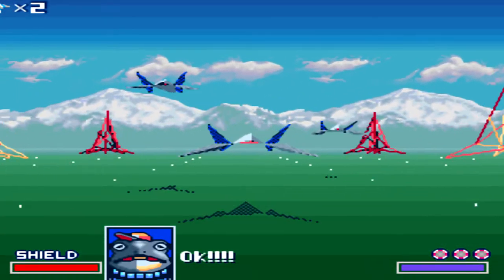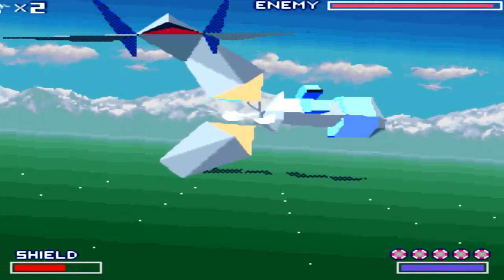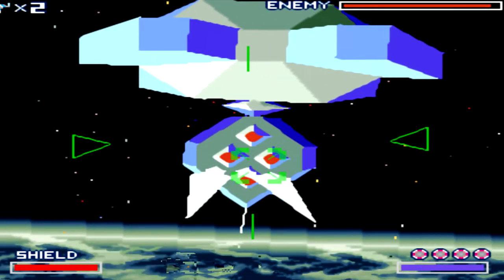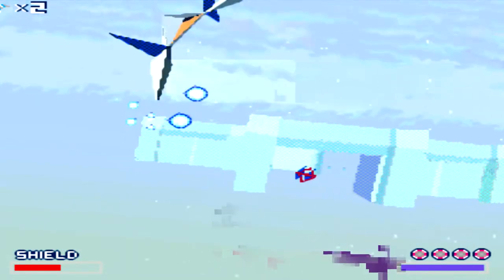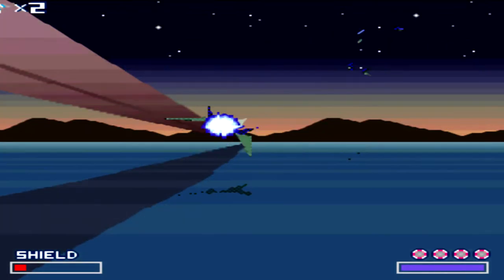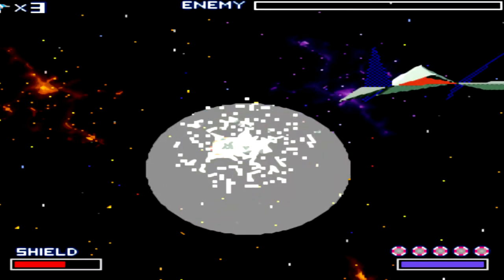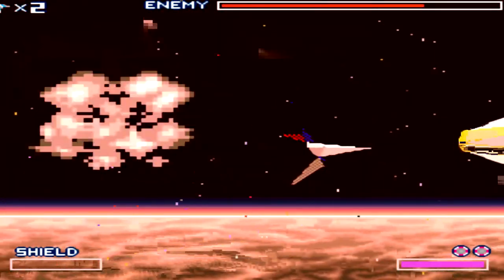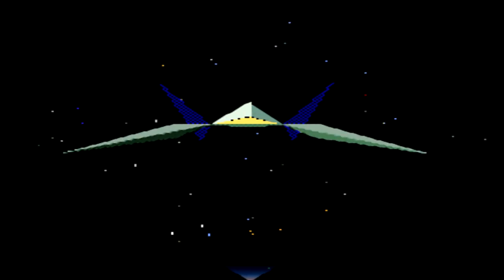Level 2 Madness | Star Fox | Jargus Gaming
Level 2 is more challenging, but the difficulty near the end spikes up way too high way too fast.

Is there a game you think I should play? Leave a comment in any video to let me know. Here's a full list of what I can do for you!